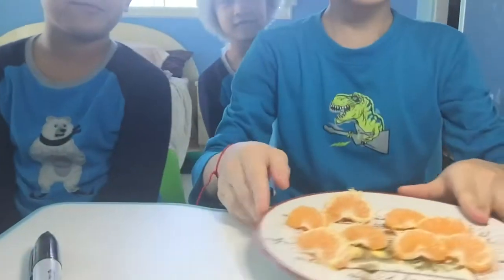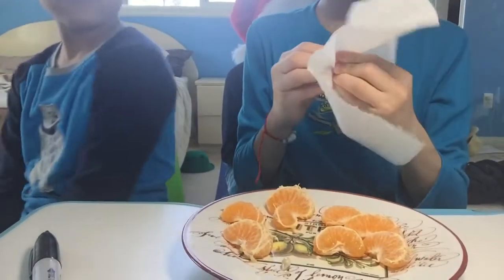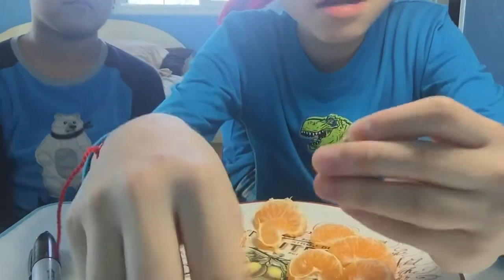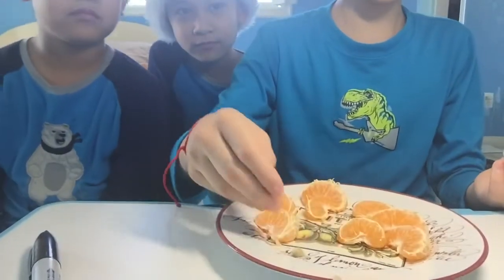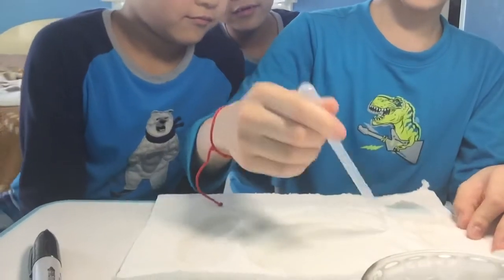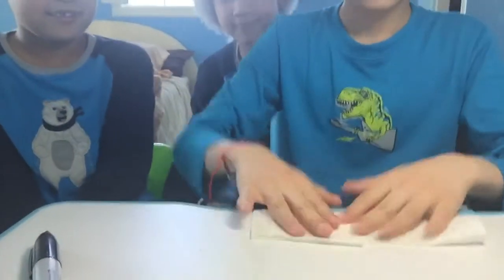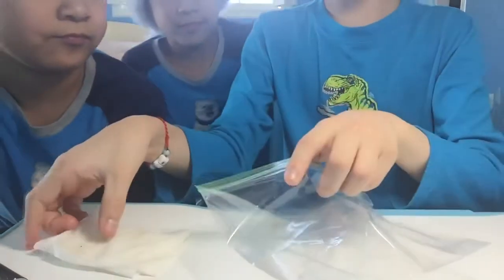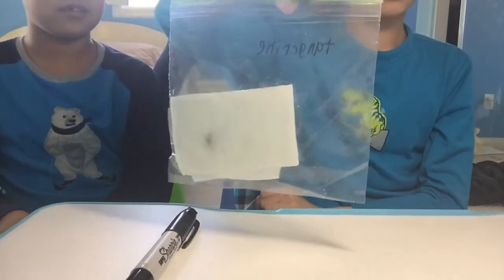How to plant 🌱 a tangerine-seed or any kind of citrus plant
This is a great way to start planting  🌱😁👍